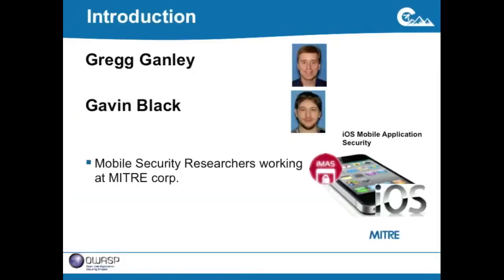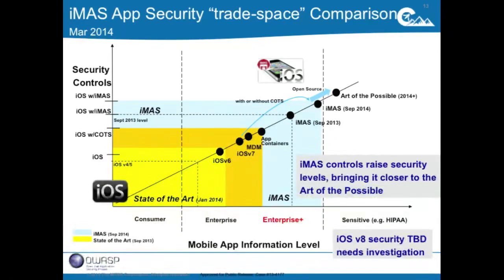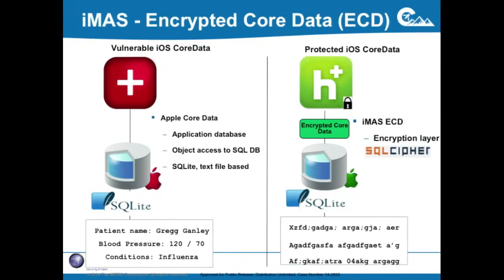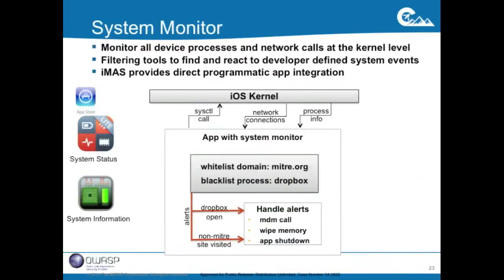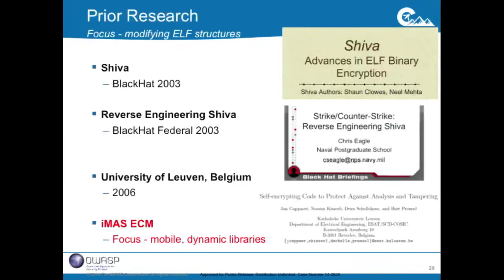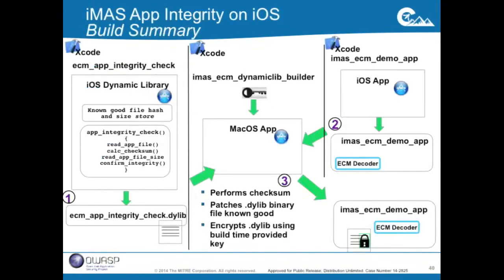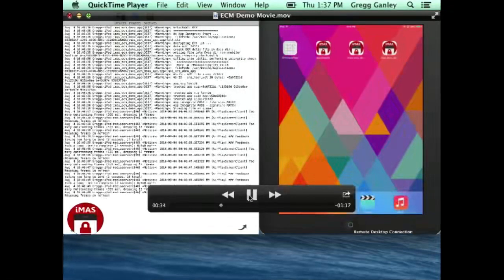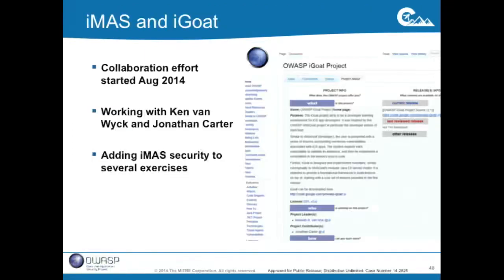iOS App Integrity Got Any